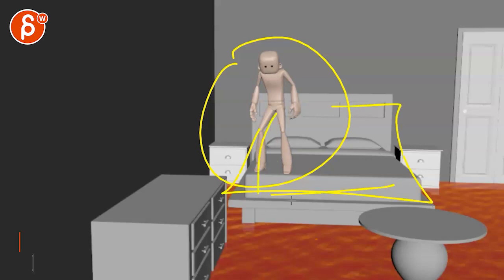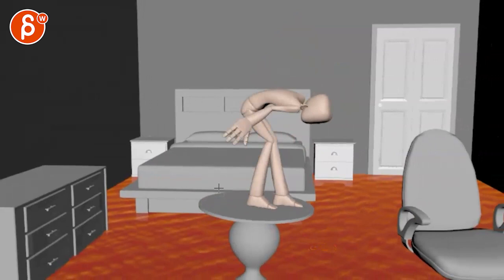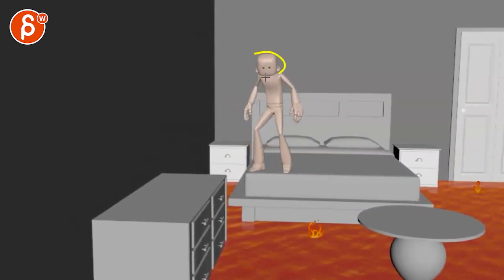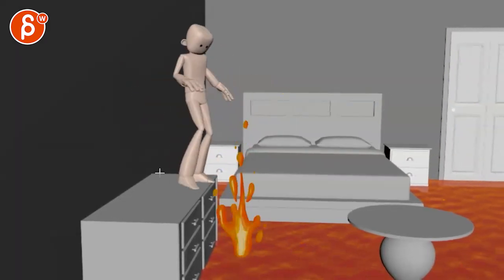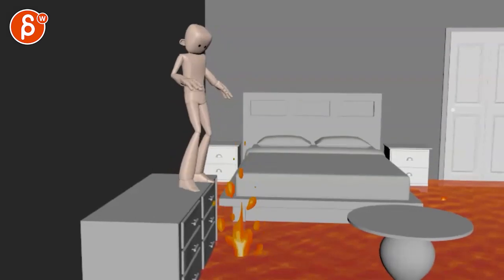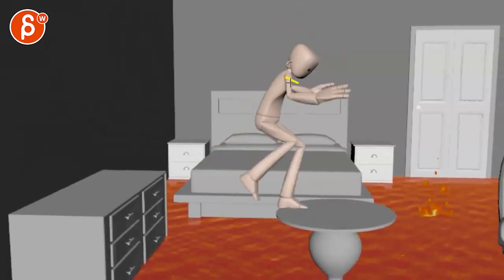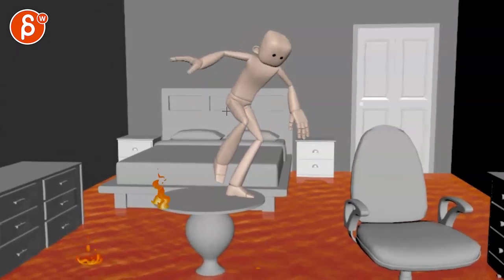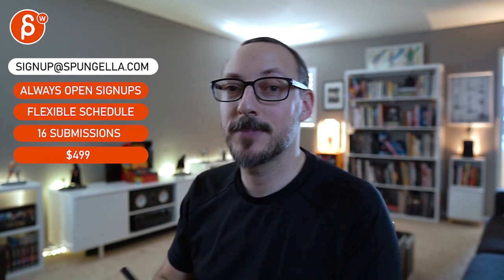Animation Workshop Feedback - Jessica Castillo #3 (2020)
You're watching a feedback session for the Spungella Animation Workshop. Topics that are covered: body mechanics.